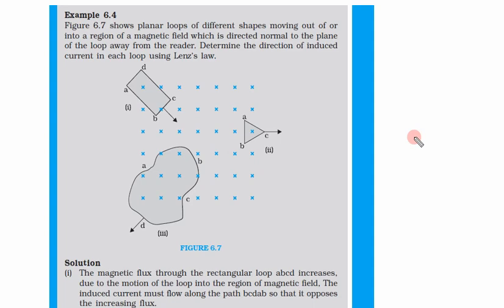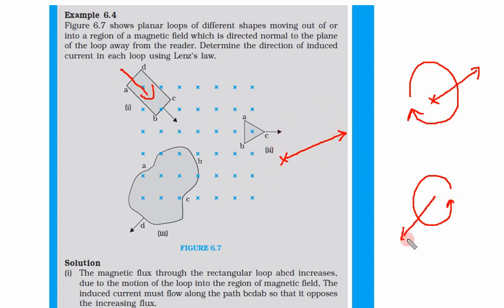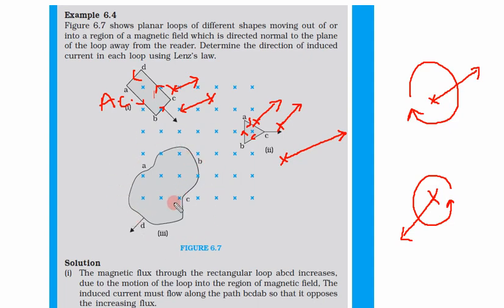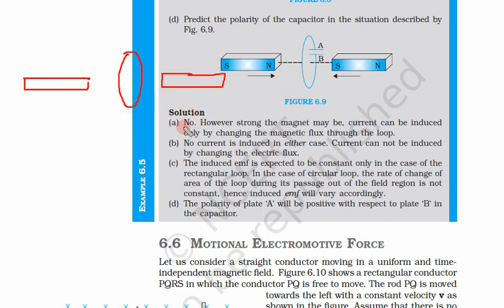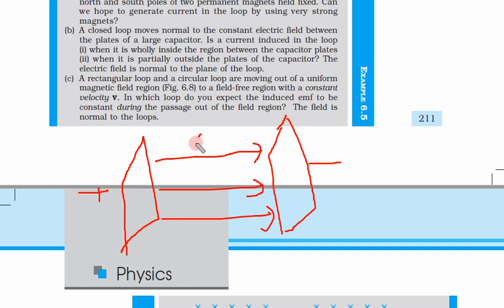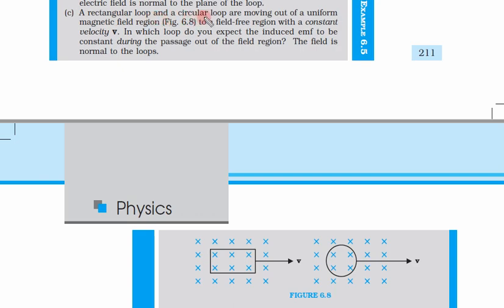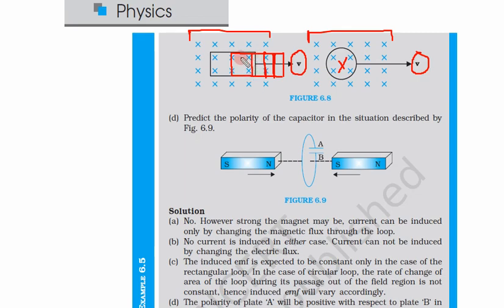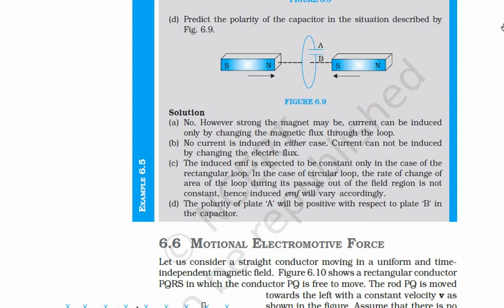Class 12th, Subject Physics, Chapter 6, Day 3, Video 1